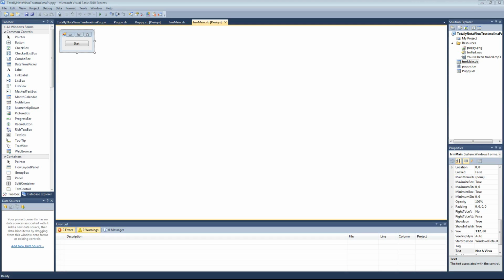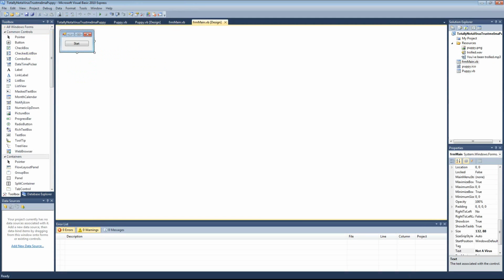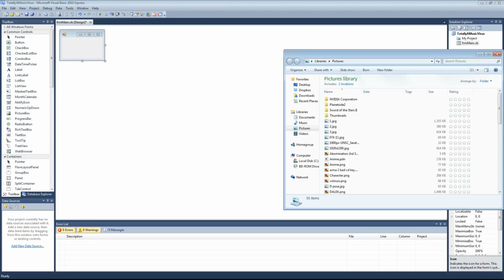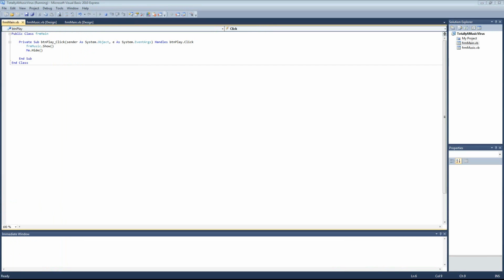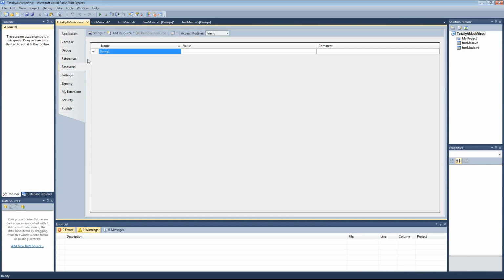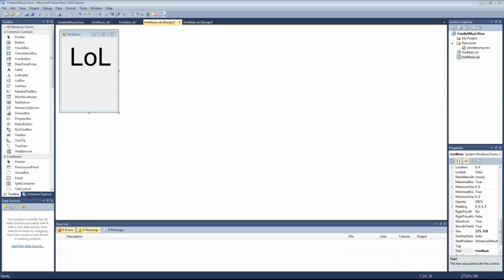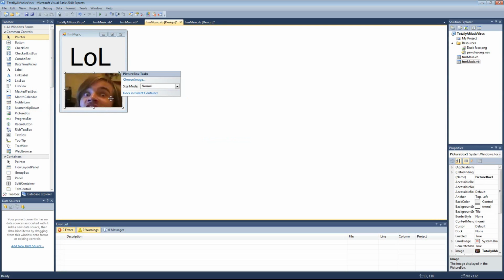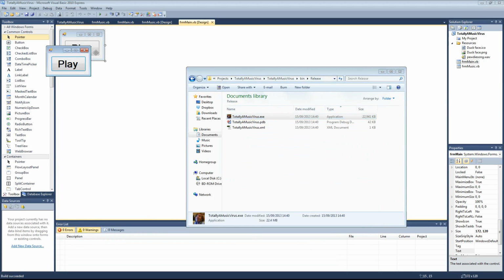Visual Basic 2010 Express Tutorial - 5 - Sound files and Icon's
Welcome to another VB tutorial hope you find it helpful!